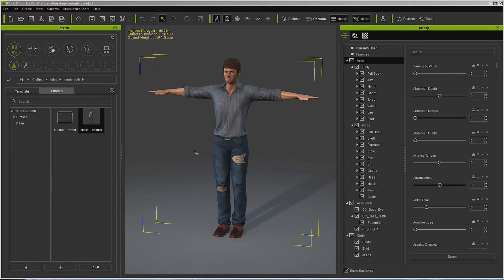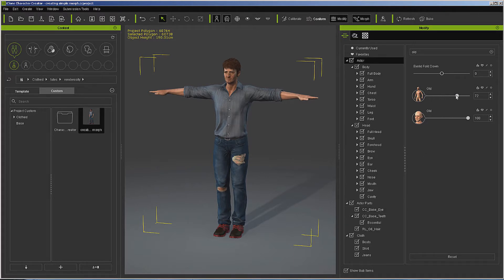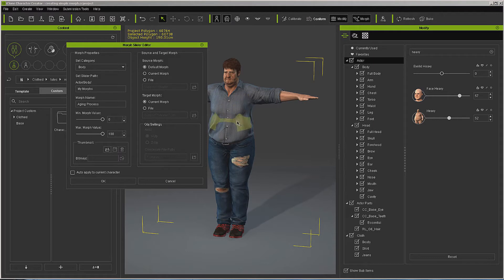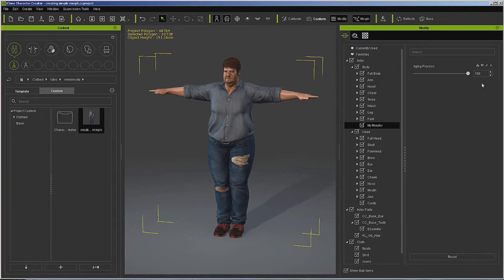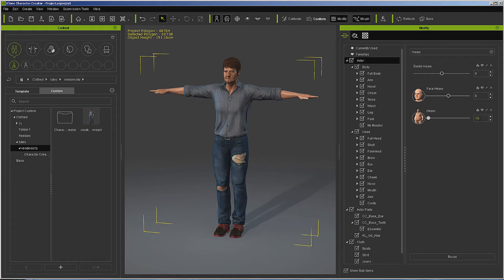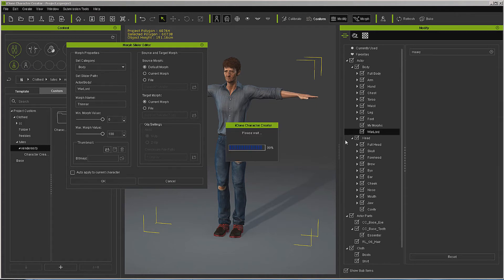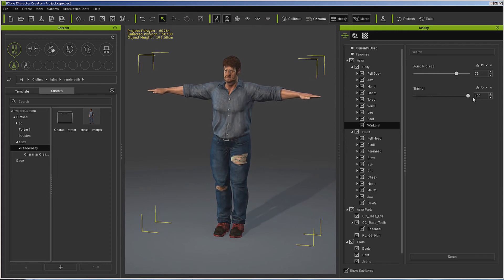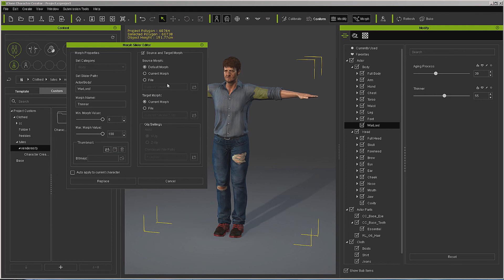Creating Custom Morphs in Character Creator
Using existing morphs to create custom morphs. A very quick look at the basic concepts of custom morphs.